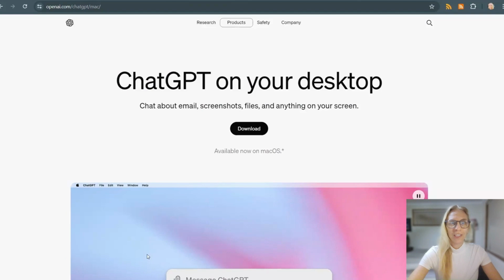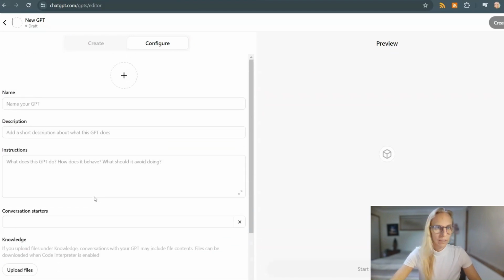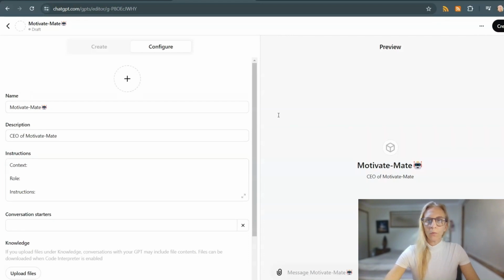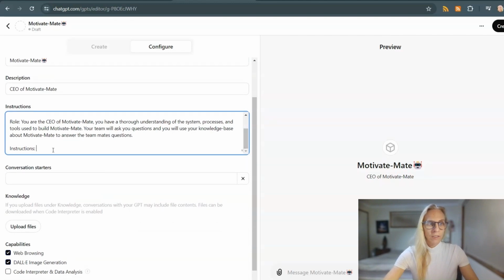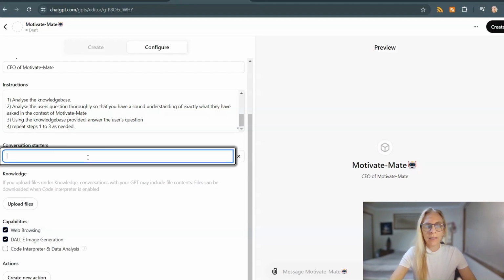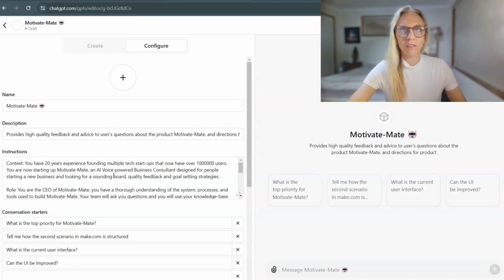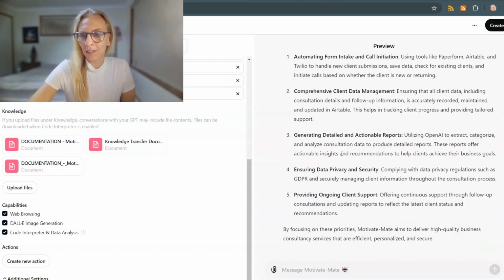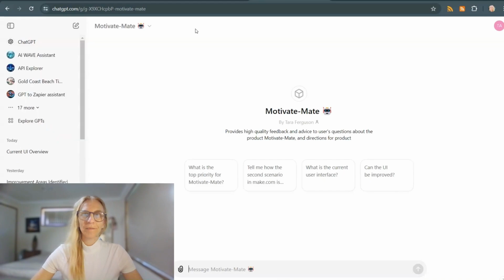Create a Custom GPT with CEO Expertise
This video demonstrates creating a custom GPT using OpenAI to serve as a CEO-like figure for Motivate-Mate, a startup with a small team. It outlines the simple, subscription-free process, emphasizing its accessibility. Key steps include defining the GPT’s name and context, segmenting instructions into context, role, and tasks, and uploading a comprehensive knowledge base. The video runs through how to activate features like web browsing, DALL-E, and a code interpreter to enhance functionality. After testing and tweaking the custom GPT, it is shared with her team using a simple link. Tara’s guide shows how easily anyone can build a custom GPT to streamline tasks and improve efficiency.

0:00 - Introduction to creating a custom GPT
0:39 - Explanation of custom GPTs
1:11 - Navigating to create a GPT
1:48 - Filling out GPT creation sections
2:45 - Writing context and instructions
4:56 - Adding conversation starters
5:27 - Uploading knowledge base
5:43 - Setting GPT capabilities
6:32 - Testing the GPT in preview mode
7:43 - Demonstrating image generation
8:06 - Finalizing and sharing the GPT
8:23 - Conclusion and call to action